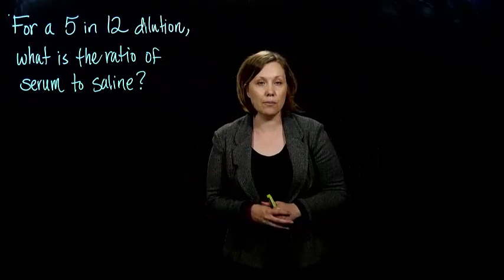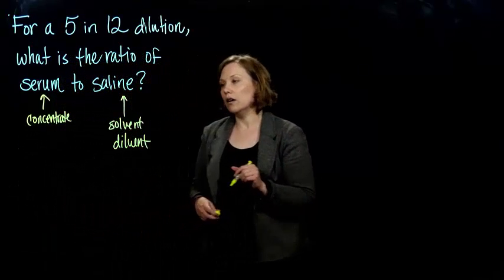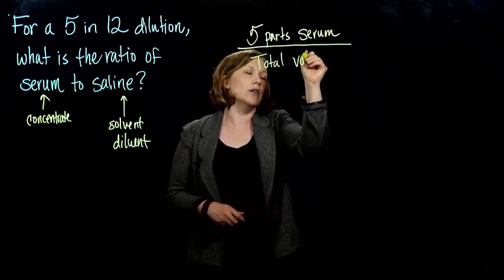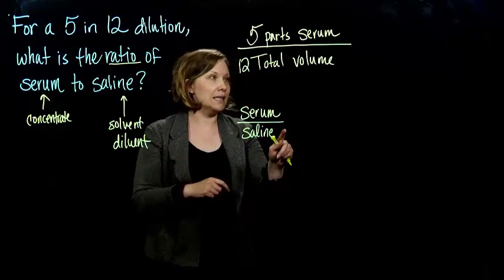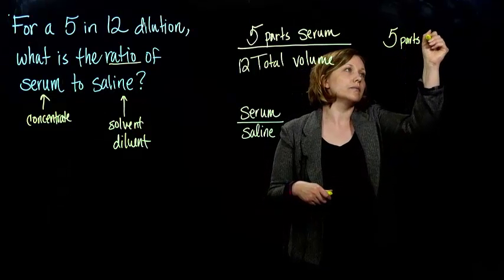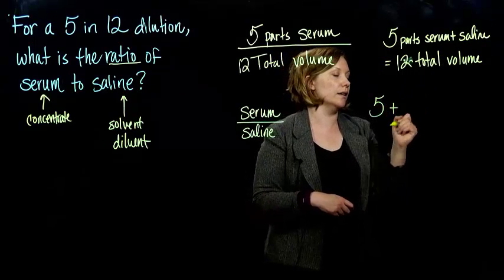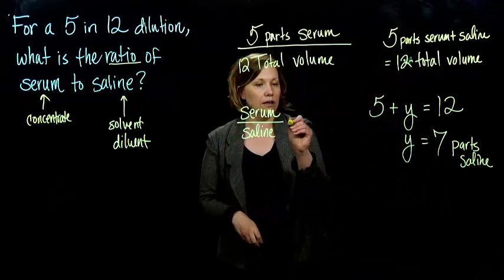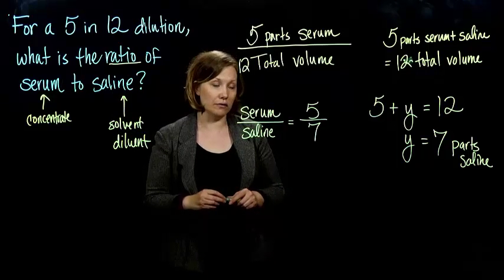Claire Buke: 4.1.4 Dilutions